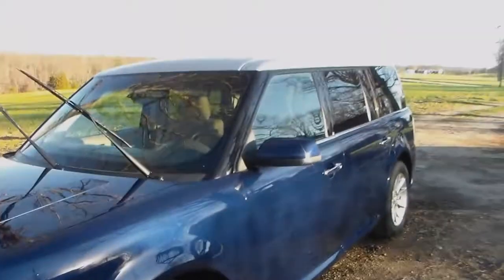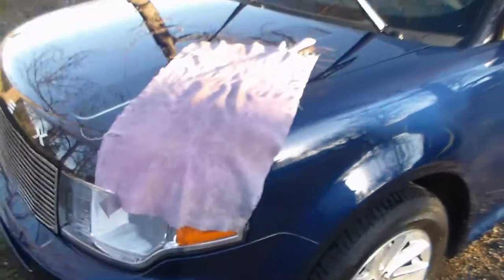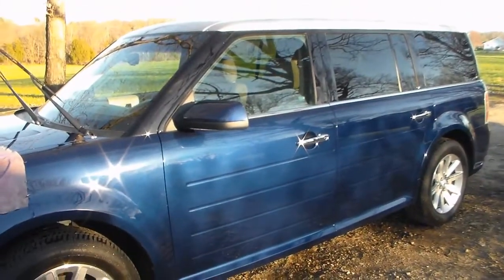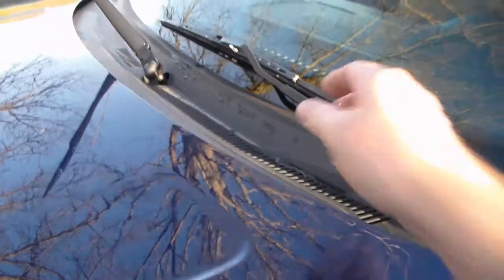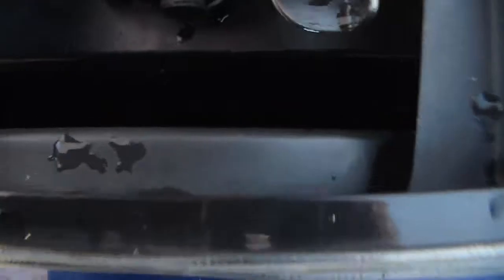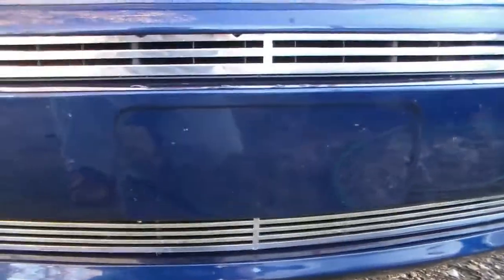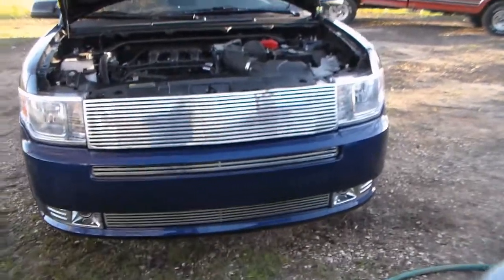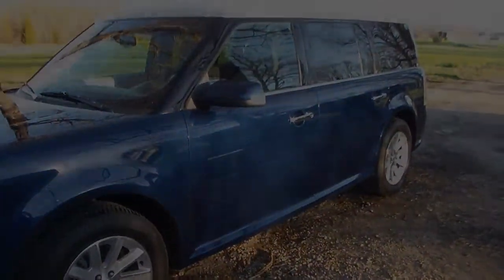Twenty Three Year Old Chamois and Flexapotomus Grille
I got the Flexapotomus out and rinsed the dust off of it. I used my 23 year old Absorber to dry it off. Also some users were asking how the grille attached.